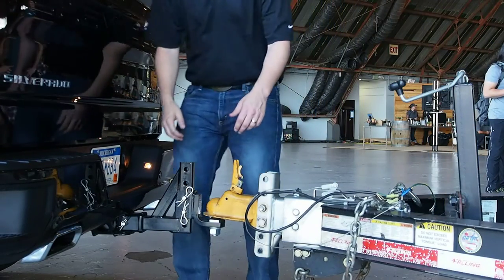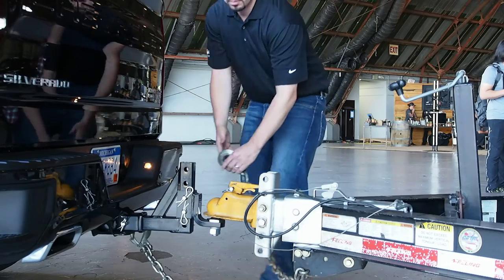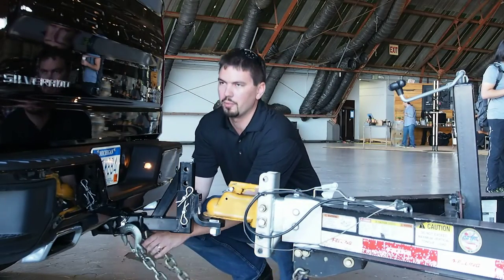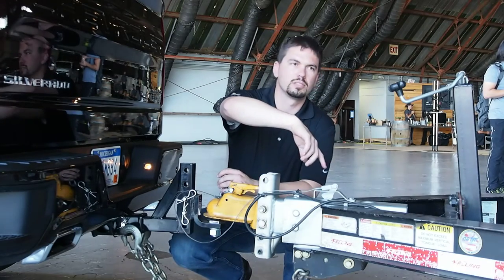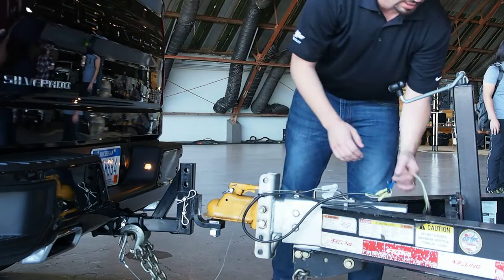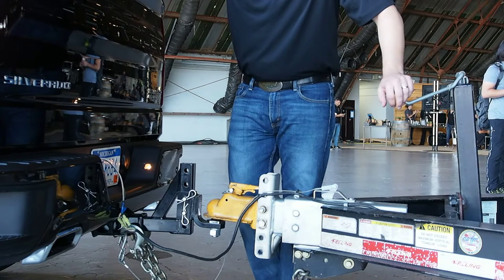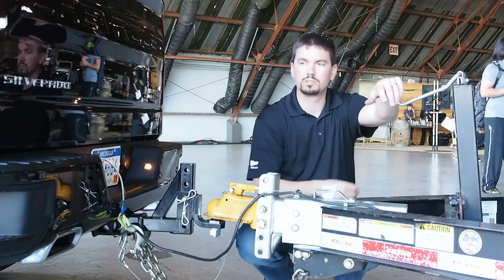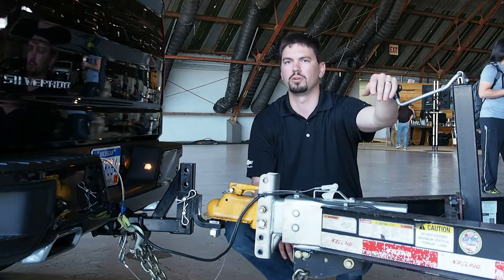How to Attach a Trailer Hitch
Our friends at GMC showed us how to hook up a trailer hitch to their new 2019 Chevy Silverado. The towing tech they've built into these trucks is impressive. There are multiple camera angles and guidelines that make hooking up and towing, even solo, a cinch.